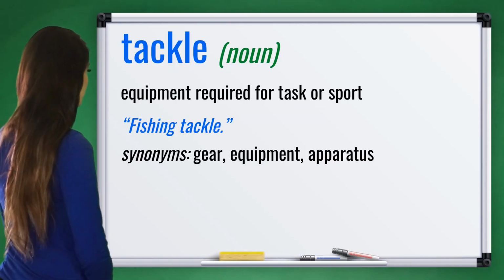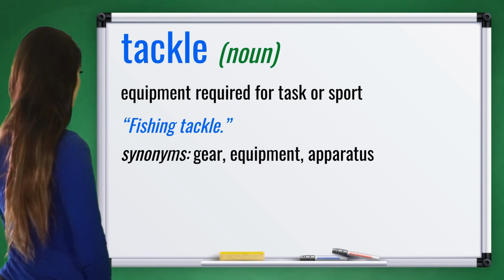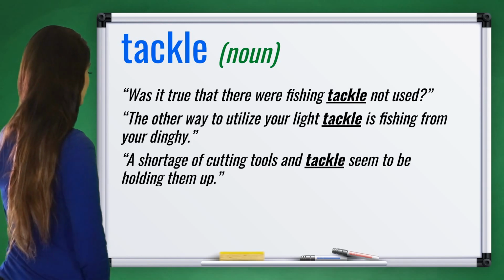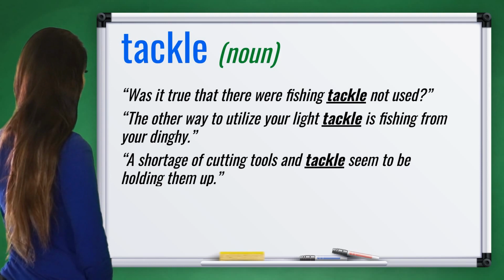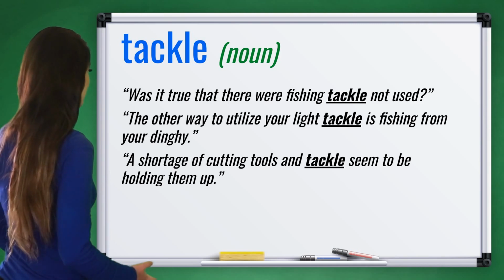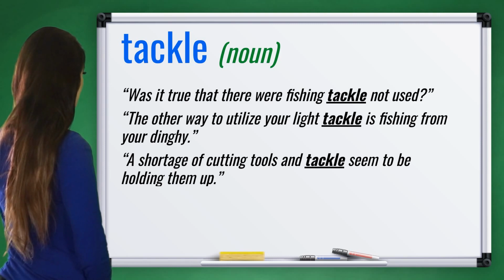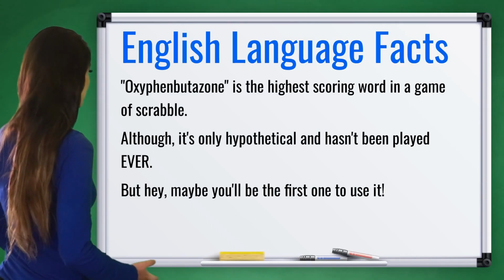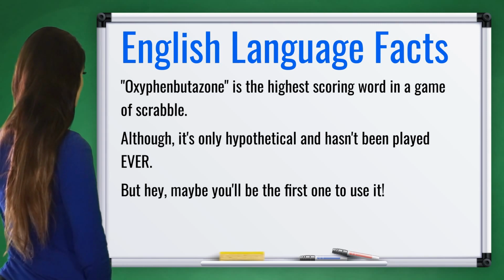Word of the Day: TACKLE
For each word, you will hear and see 3 things:
- how to use the word `TACKLE` in sentences;

Video chapters:
00:00:00 - Intro
00:00:15 - TACKLE definition, meaning and synonyms
00:00:39 - TACKLE in sentences
00:01:32 - interesting facts about English
00:01:50 - Video End
00:02:17 - Outro